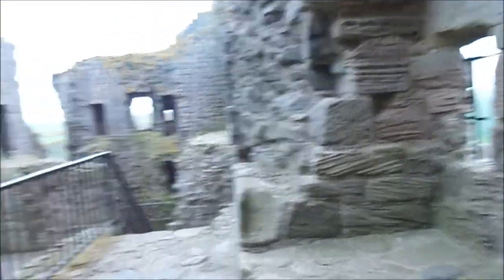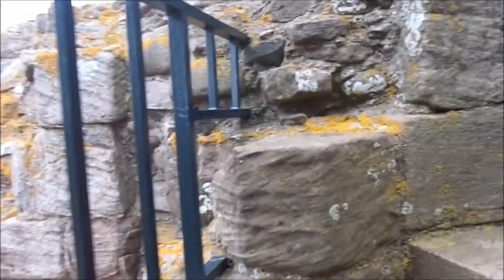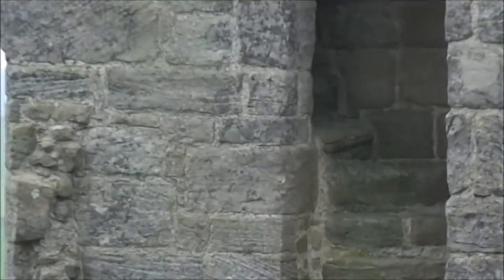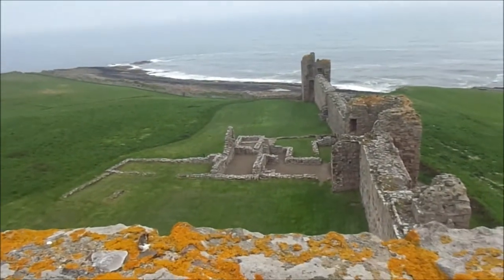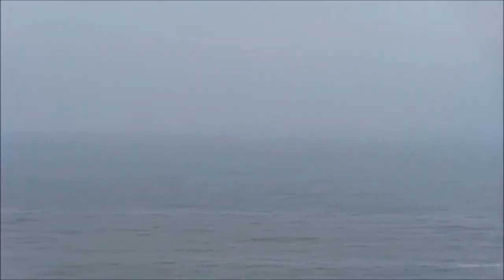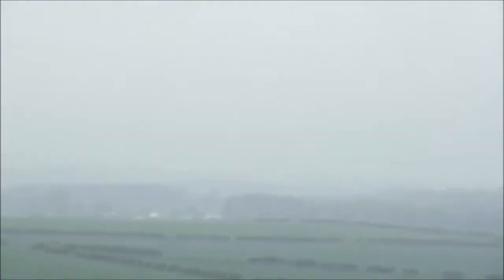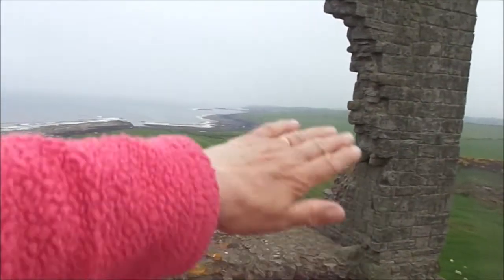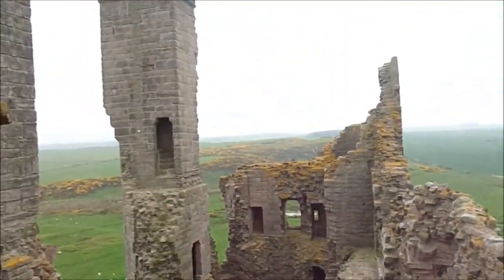Dunstanburgh Castle Visit by Sheila, Part IV, May 2014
Description In this part of the visit I enter the Massive Gatehouse passing thru the now greatly diminished Barbican area. The Gatehouse was built 80 feet high with a rounded tower on either side and it is still an impressive English castle ruin. Huffing and puffing I ascend up the spiral stairwells to the various floor levels--once housing the great hall and various chambers and important rooms. Further up I reach the roof turrets and battlements and at 15.5 m above the ground I am breathless but the magnificent views were well worth the climb--the original highest point for the Gatehouse was 24m allowing soldiers commanding views of the countryside and opportunity to observe anyone approaching. From this high point the scant outline of the medieval harbour can also be observed and in 2003 discoveries were made of the foundations of a 75 m long stone quay. This castle was built using the sea as the main form of transport for goods and people further videos will show other structures of this typical English Castle e.g. The Constable's Tower, the Egyncleugh Tower, the Bailey, the Lilburn Tower, the Keep, the moat etc...A castle with history well embedded in its walls, a military castle right up to WWII when it was used to help defend the Northumbrian coast--troops were stationed here to defend the shores not much has changed in 800 years---men still fight, there are still wars and violence